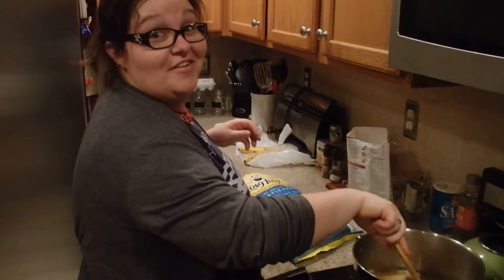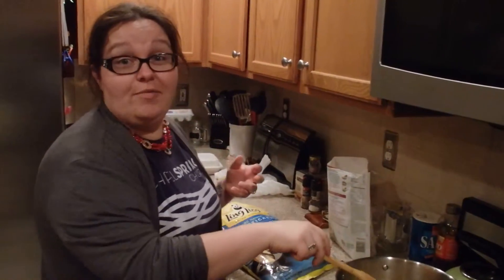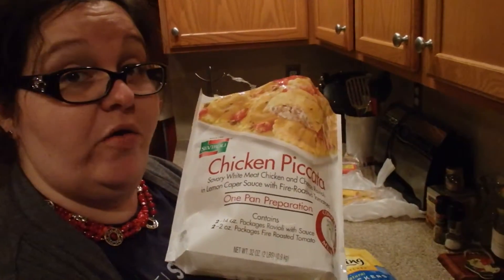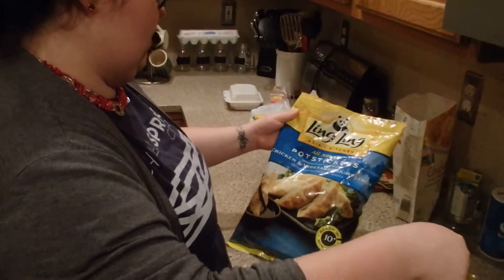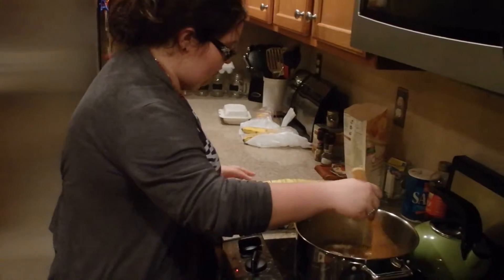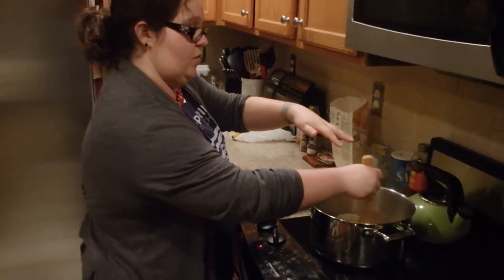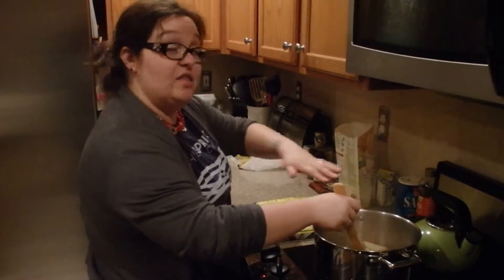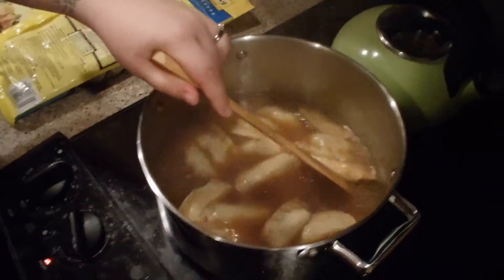Cooking with Connie "potstickers" - day 610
Kitchen fun with Mustachio... Huzzah for frozen cook-in-a-pan- meals!

@connietryon for most social media things!